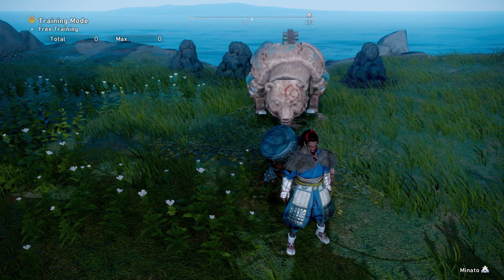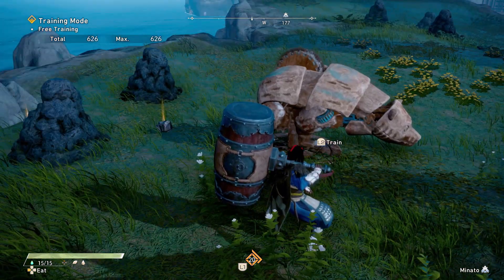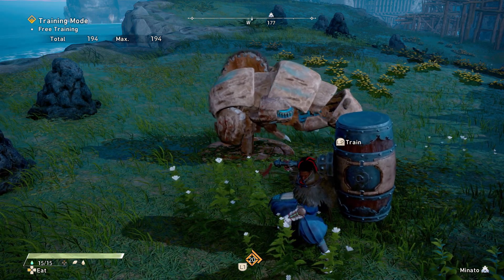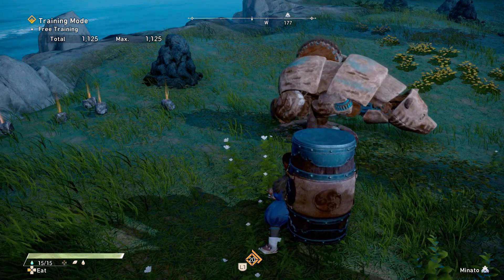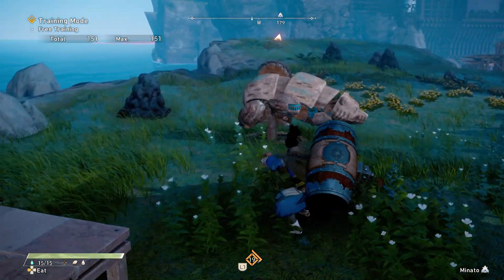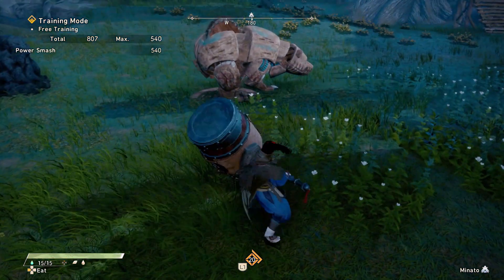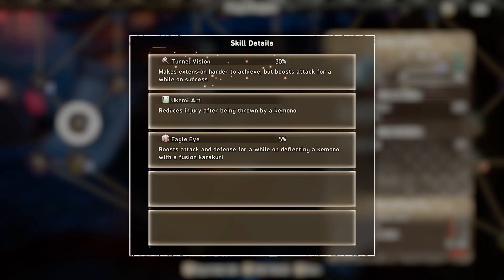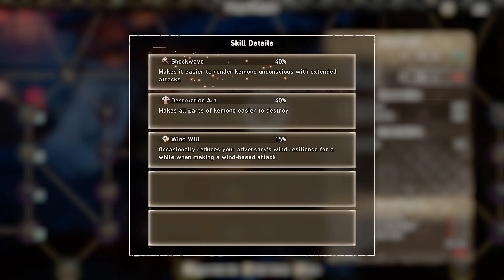The Best COMBOS, TIPS, And TRICKS For The Maul In Wild Hearts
I apologize for it being dark in the video I'm at a part in the story where it stays this way until I beat it.

This is the Maul guide for Wild Hearts. This weapon is pretty much your go to big unga bunga damage weapon. The only thing you need to learn are the many combos you can do with it.

Intro: 0:00
Light/Heavy/Special: 0:30
Karakuri Attacks: 4:08
Best Way To Do Damage: 5:33
More Tips & Tricks: 6:11
Overview: 6:39
Skills To Use: 7:12